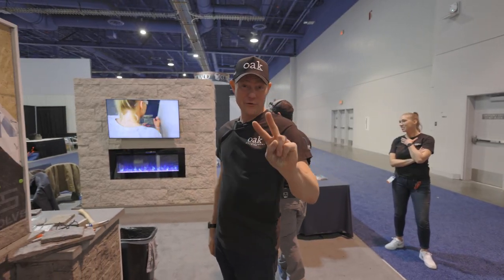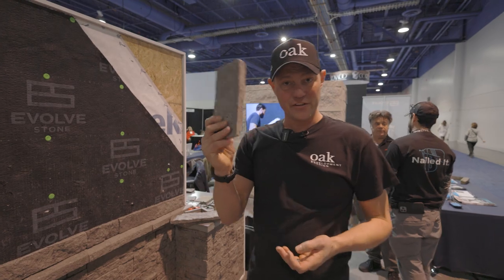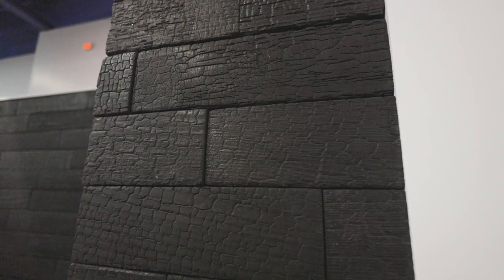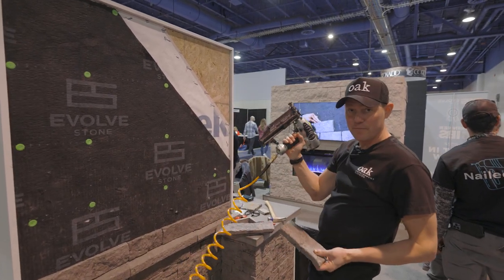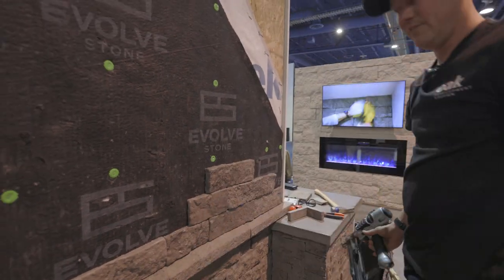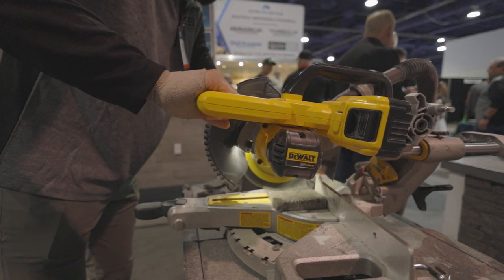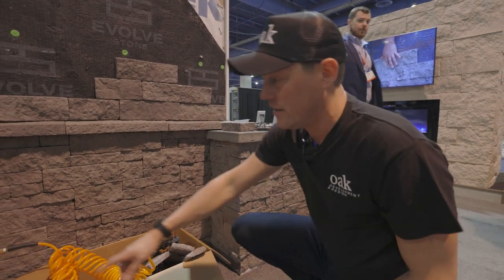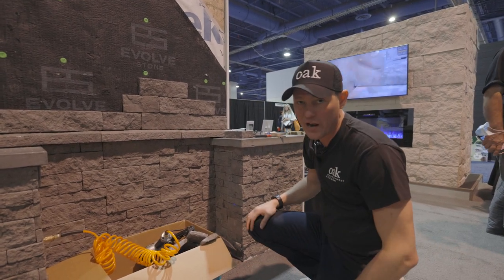IBS Evlove Stone Booth Review!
Nailing stone to a wall??  Thats right.  Check out Evolve stones composite stone!  Looks just like the real stuff but SOOOO much easier to instal! A nail gun is all you need.  Its fast and easy and looks FANTASTIC